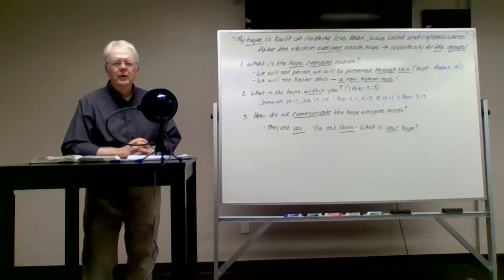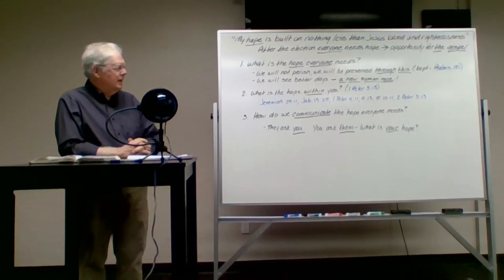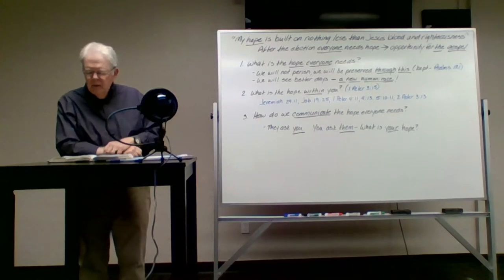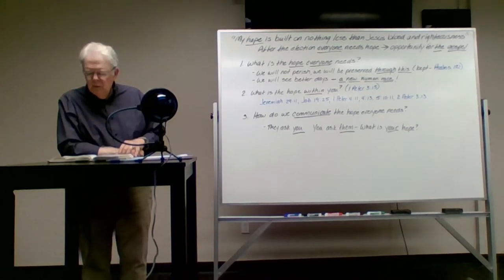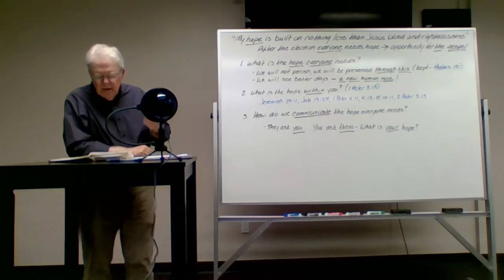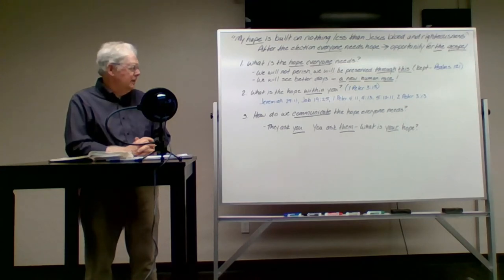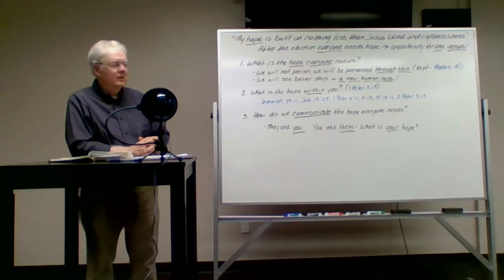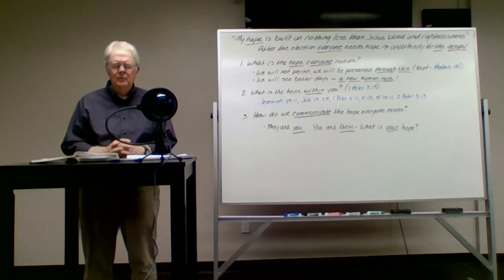I Peter 3: Everyone Needs Hope. 2020 11 01 13 37 14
I Peter 3: Everyone Needs Hope
Stan Schuermann